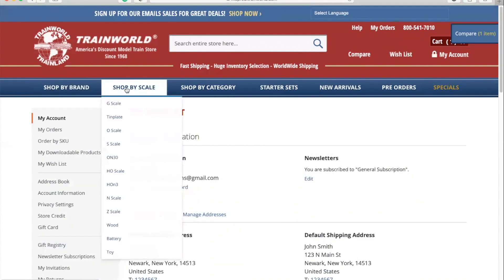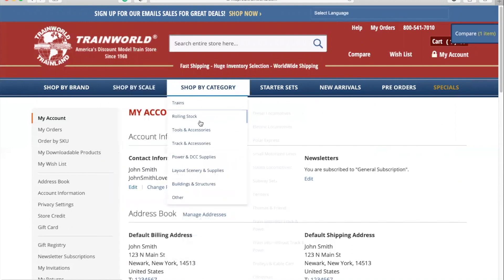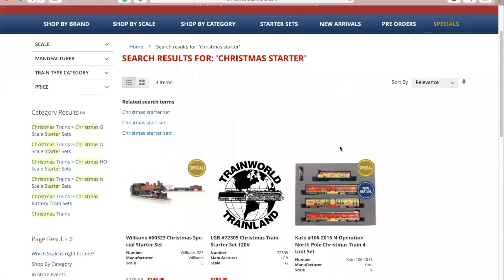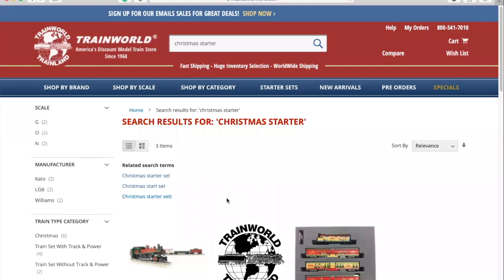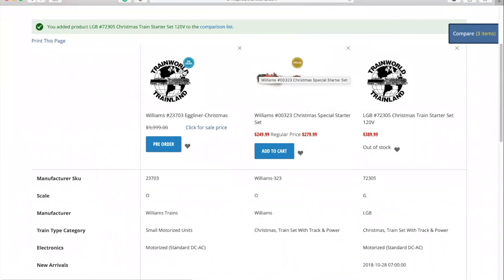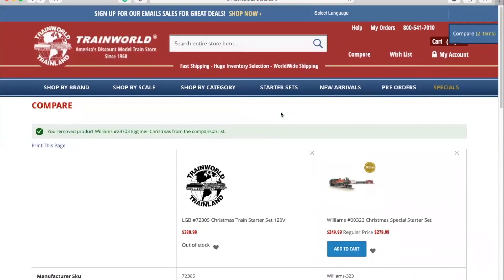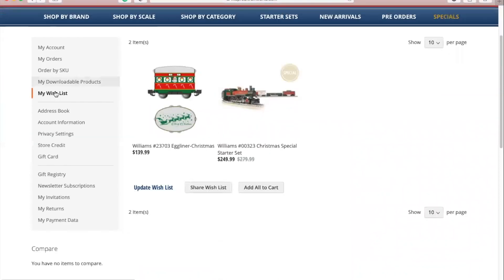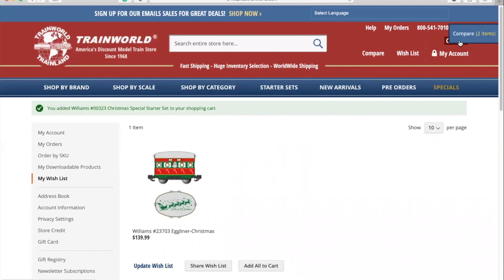TrainWorld.com - How To Navigate The Website (Part 2 of 4)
In this website tutorial video, we'll teach you how to navigate TrainWorld.com's new search interface to easily and quickly find the products you're looking for.

To briefly summarize:

 - In the top bar, you'll see several tabs that allow you to search by Brand, Scale, Starter Sets, Category of Products, New Arrivals, and Specials.
- When you hover over any of these tabs, a drop down menu will appear with more fields to narrow your search.
- You can also use the search bar at the top of the page to search the entire store by keyword or item number.
- Once you enter your search, you can filter the search results by Scale, Manufacturer, Train Type Category, and Price.
- You may also sort the search results by Product Name, Price, Sale Price, and Relevance.
- Additionally, you can compare items and their specifications when you hover over any product and click the small "graph" icon at the bottom right corner of each item square.
- Clicking this icon will add the item to a list for comparison which you can access by clicking "Compare" toward the top right of the page.
- To create a Wish List, hover over any item in the search results and click on the small "heart" icon that appears at the bottom right corner of each item square.
- Clicking this icon will add the item to a list that you can reference at any time by clicking "Wish List" toward the top right corner of the page.
- You can purchase any item in your Wish List by clicking "Add to Cart" under each item.
- You can see how may items you currently have in your cart by looking at the "shopping cart" icon toward the top right of the page.

Thank you for shopping at TrainWorld.com